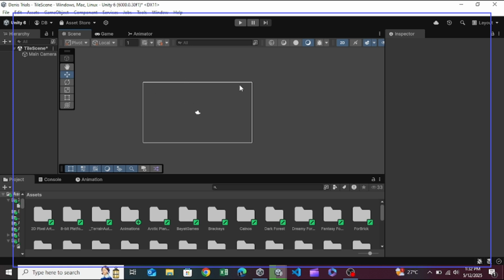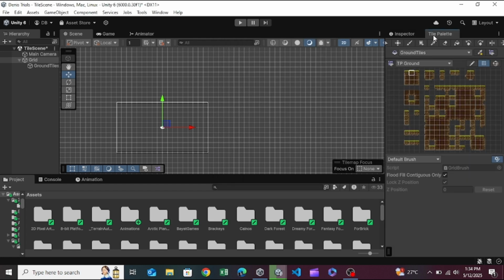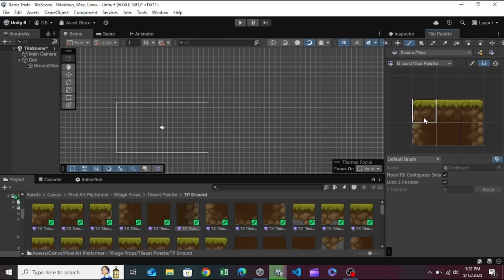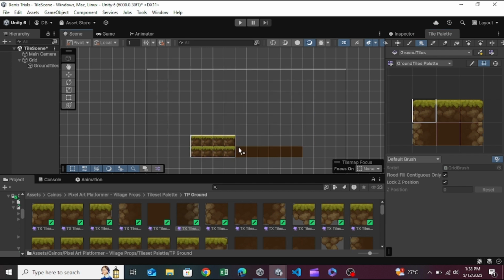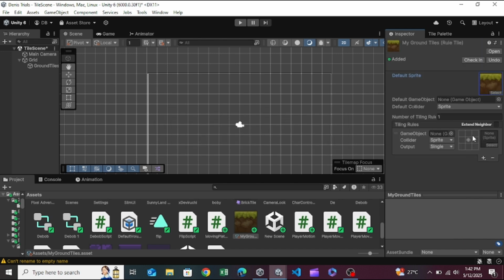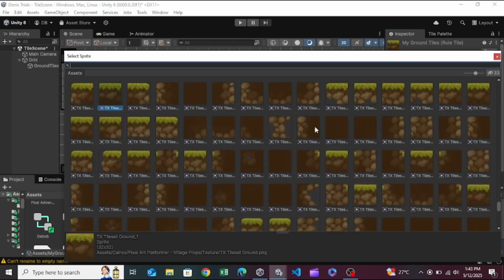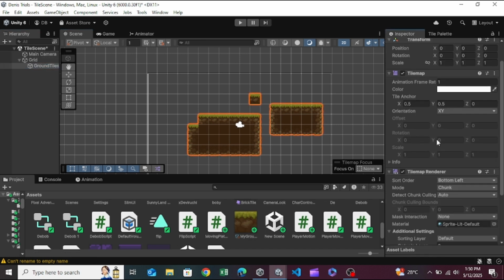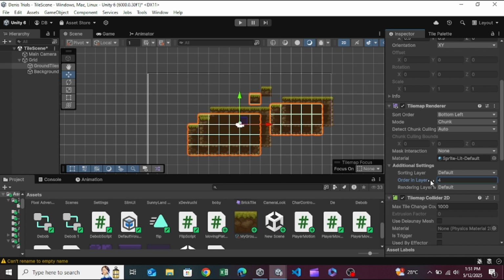How To Create Tilemaps In Unity(easy tutorial for Beginners)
Ready to design beautiful 2D levels in Unity? In this beginner-friendly tutorial, I’ll show you how to create tilemaps using Unity’s built-in tools. Whether you're working on a platformer or a top-down RPG, this video will get you building in no time!

Chapters:
00:00 Intro
00:45 Setting Up Tilemap Grid
01:30 Importing Tiles
03:00 Painting the Level
04:15 Tile Palette Tips
05:20 Final Thoughts